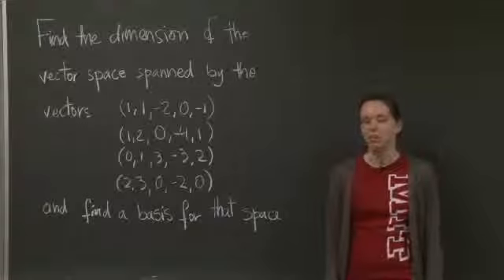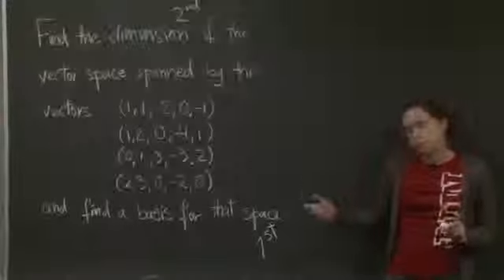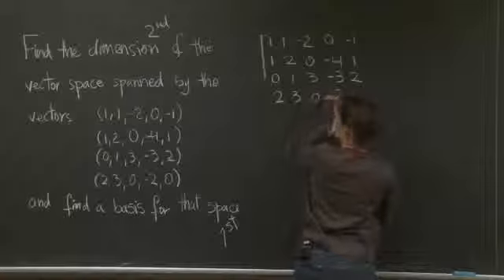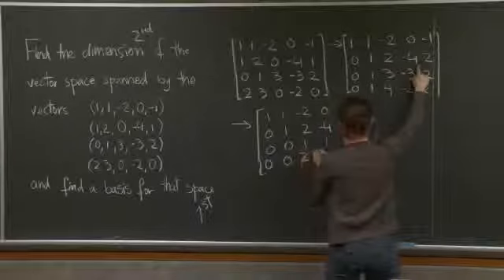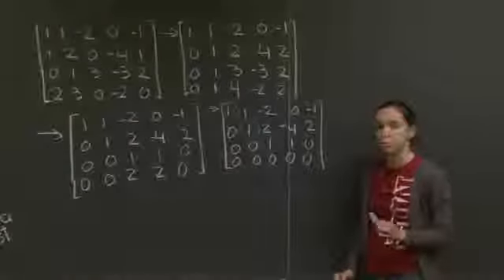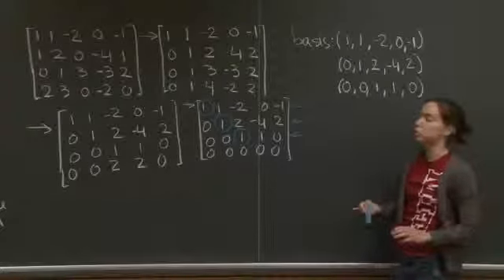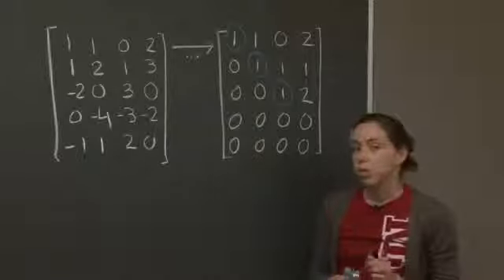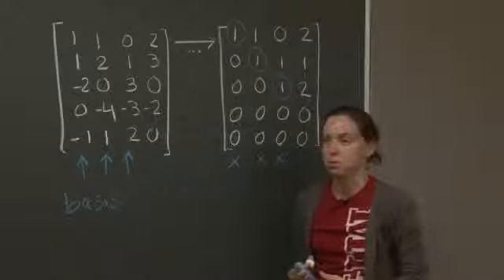Basis and Dimension MIT 18 06SC Linear Algebra, Fall 2011 YouTube